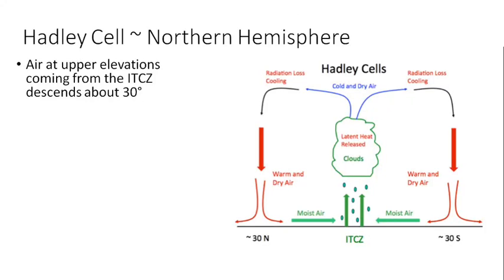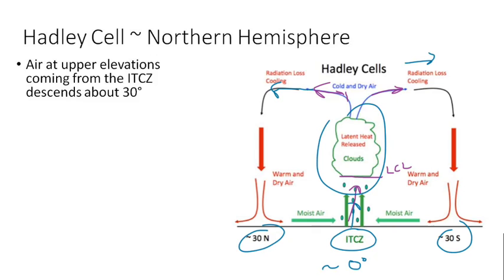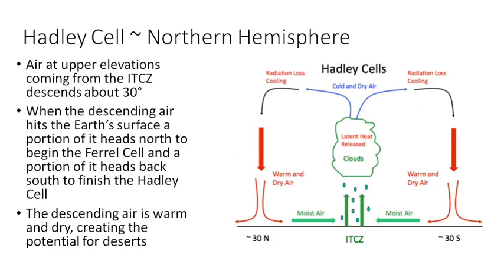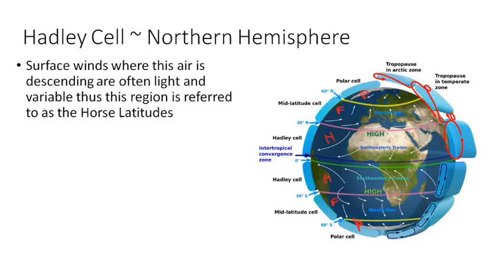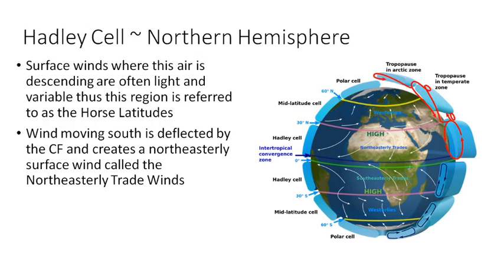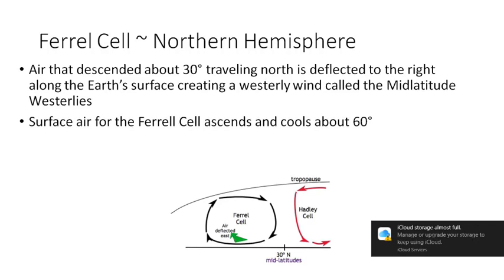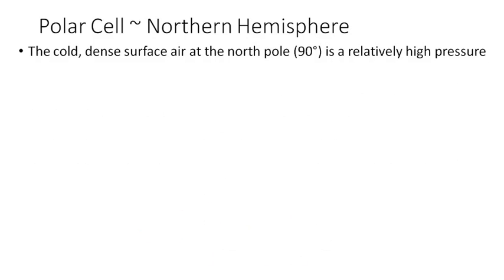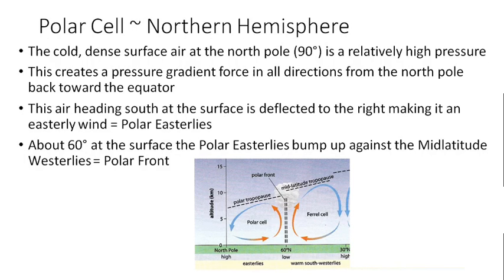PHS120 U4 Pt5 D Hadley Ferrel Polar Cells